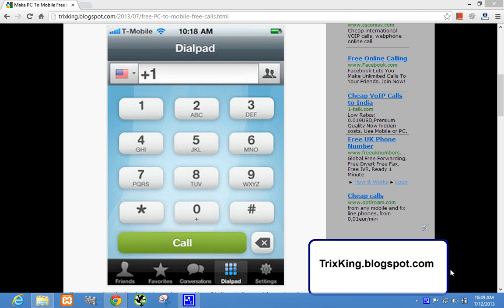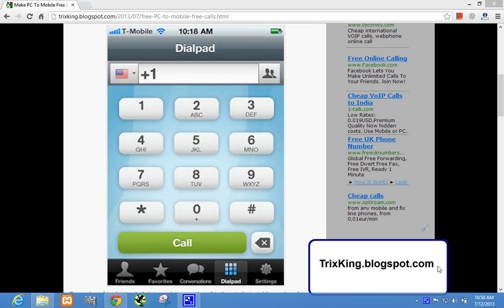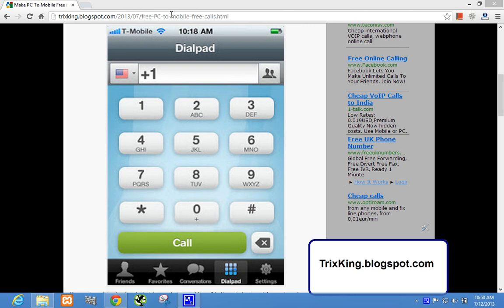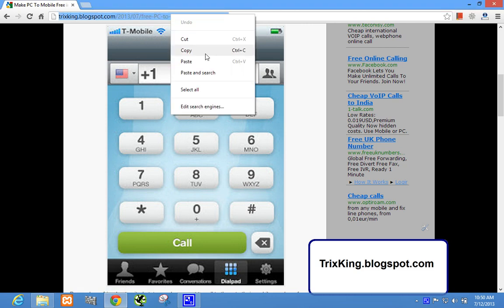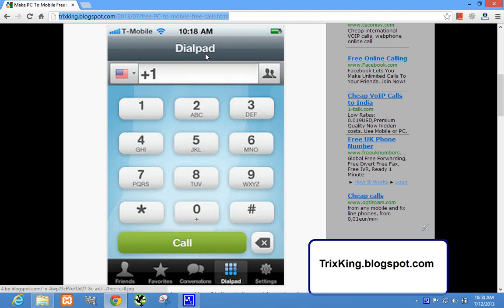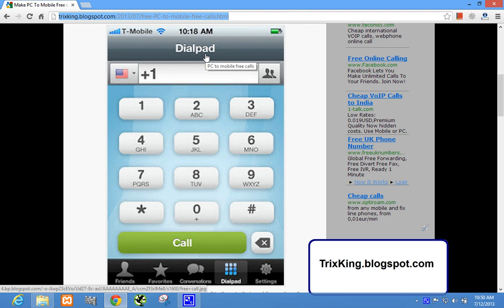Free Calls From PC to Mobile International 100% Works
Make Free Calls from Computer to Mobile phones, free internet calls. Making Calls to cell phones or landlines or now easy with bobsled, so far we have published 3 posts to make free interntional calls, if one not work for you then try other. You don't need any software or Registration, just dial a numer and you're good to go.
Free International calls can stay accomplished operating providers like REBTEL and a ton any other, regional and also worldwide longer distance telephone calls,  VOIP solutions tend to be used as part of order inside associate that communicators, alongside these types of  achieving phone calls is actually extremely easy.
Call once day is actually 100 % free when, concerning that the second time period we wish a balance, Solutions which include Google Mail you need come with one account.
Cheap price VOIP calls are generally fast nowadays at The indian subcontinent, japan, United States, english.
Needs offers with The Google chrome encourage cell phone browser setup, current flash player through Adobe website plus a Mic set up.
Things utilizes each present tech you can use at call in order to local lines and/or at Mobile smartphone numbers.
Along with this online store we could ring to overseas mobile phone digits internet. Merely call each call to number through its global.